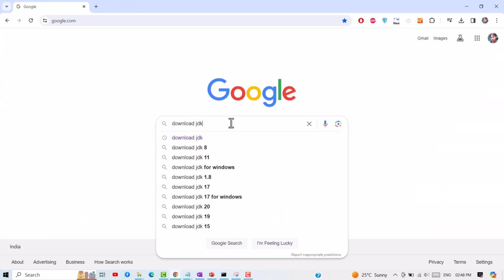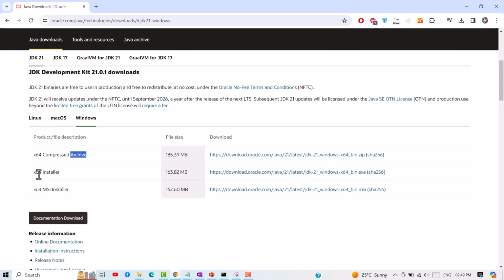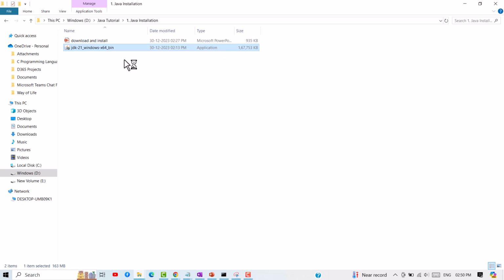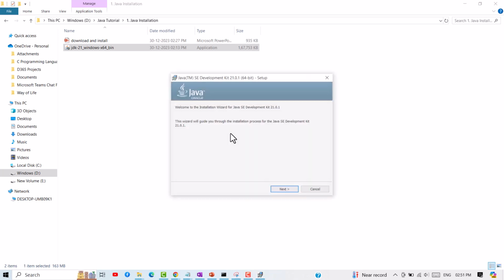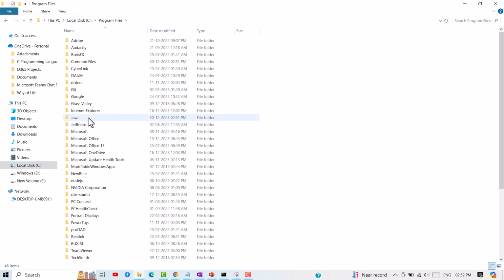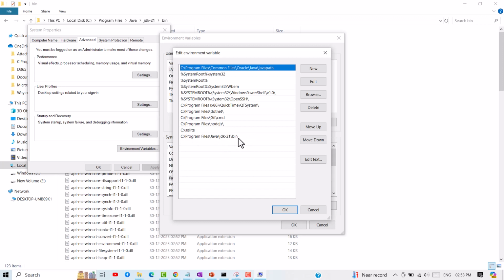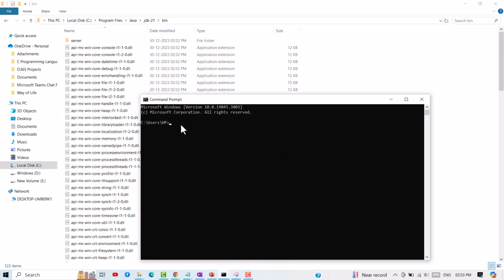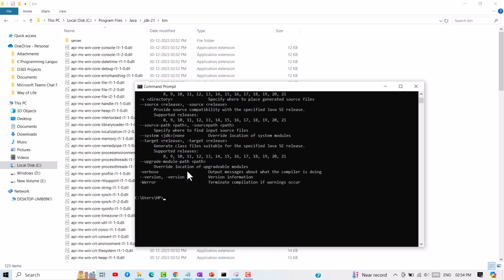JDK Development Kit 21.0.1 download and install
Download and install the latest JDK (Java Development Kit) version 21.0.1 with this step-by-step guide. Ensure a smooth setup process for your Java development environment by following the instructions in this tutorial. Stay up-to-date with the latest features and improvements in JDK 21.0.1 for seamless Java programming.